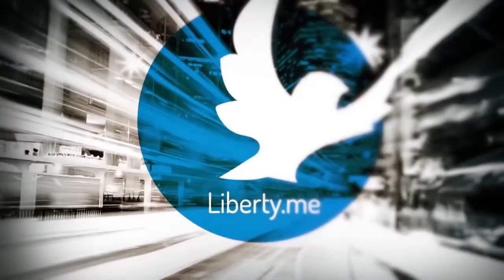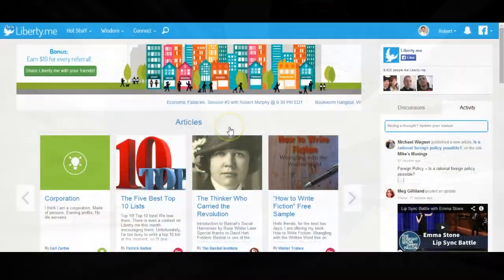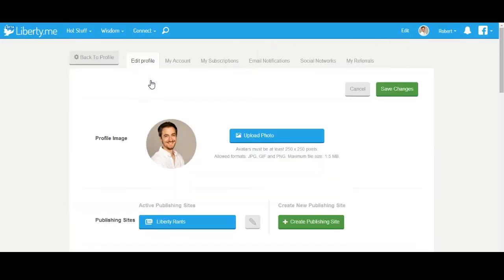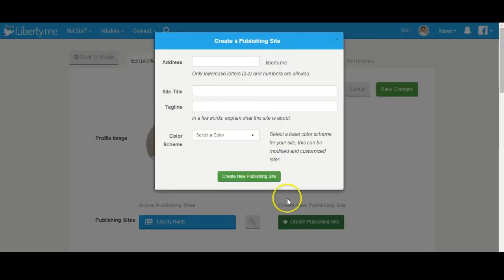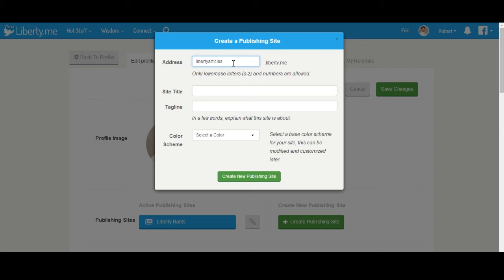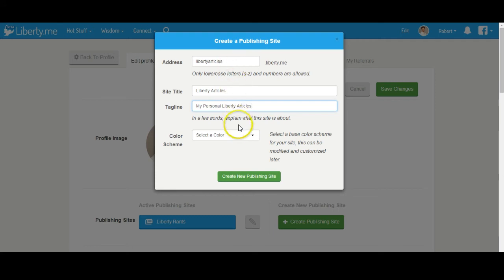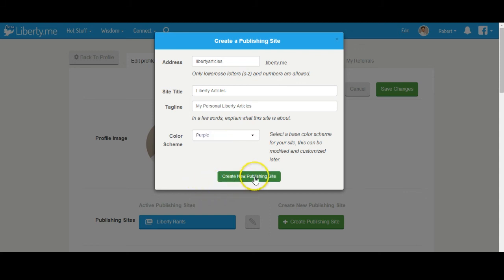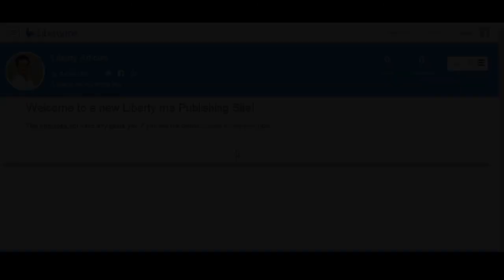Creating a Publishing Site